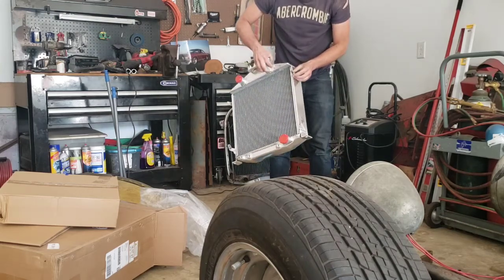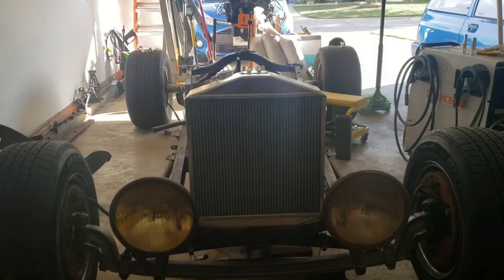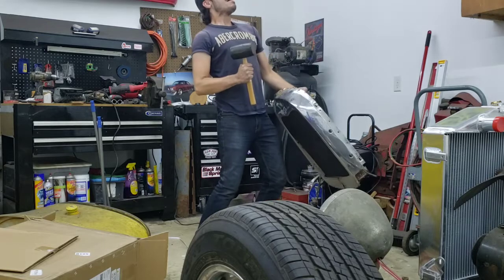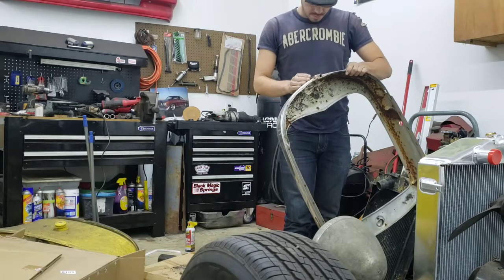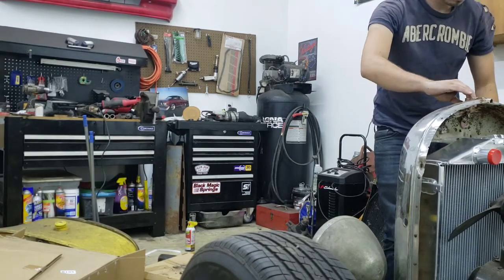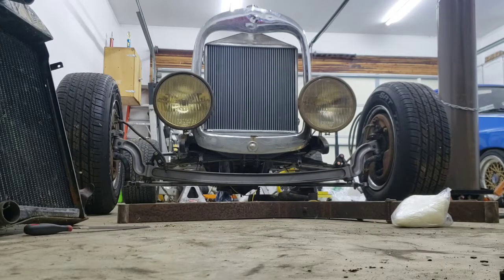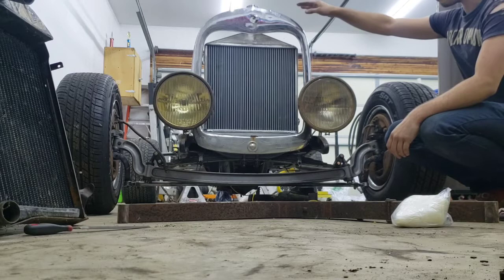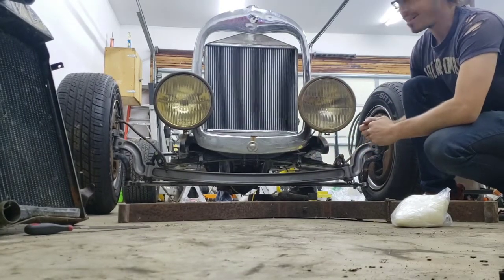New model A radiator!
After months of searching and having other things needing done, I now have a radiator for the A!